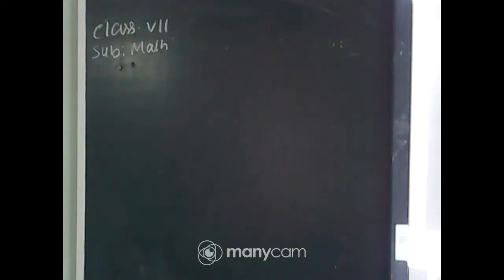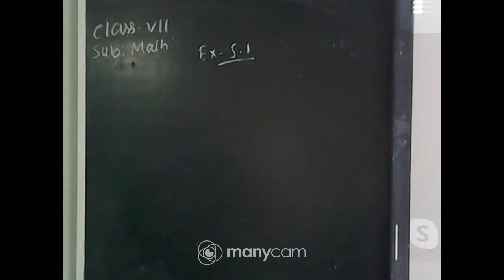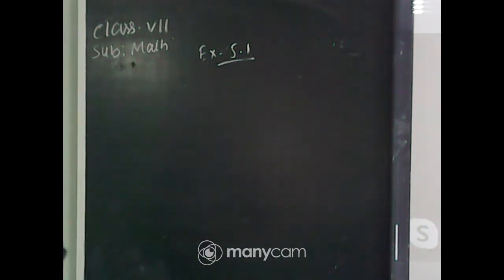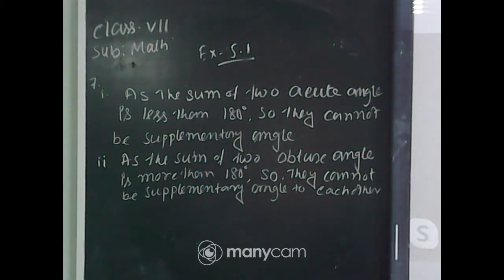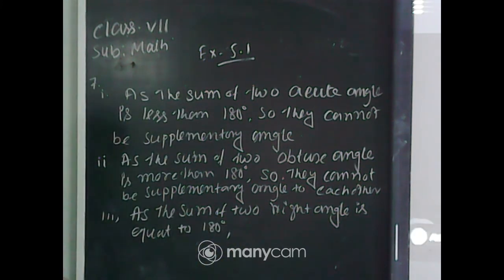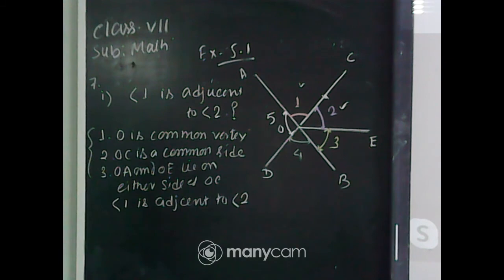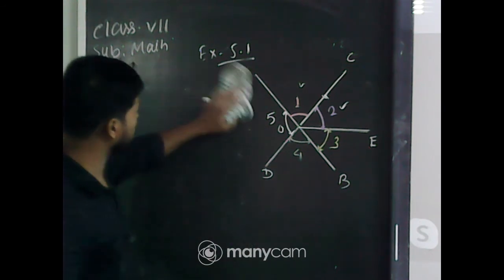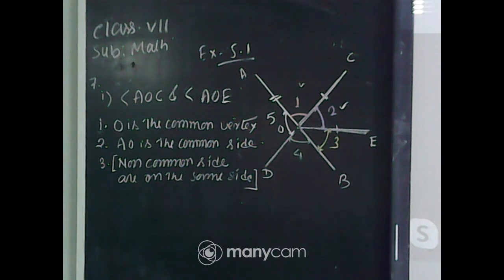CLASS VII MATHEMATICS LIVE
TEACHER: SUMAN KARMAKAR